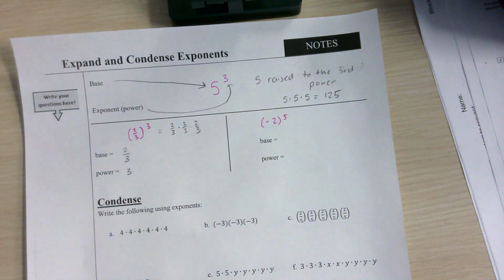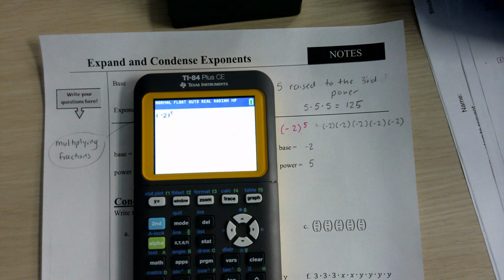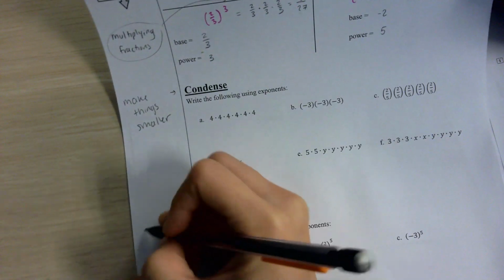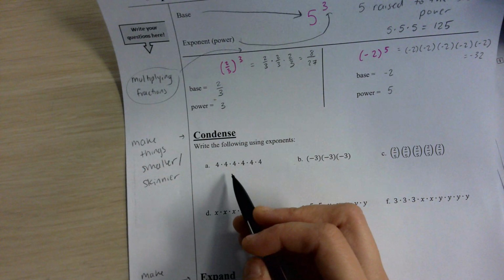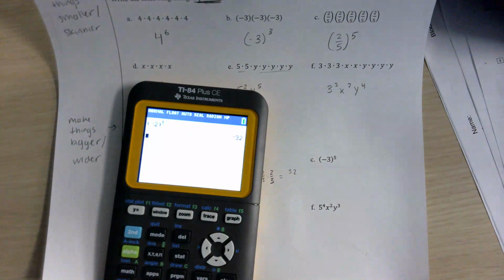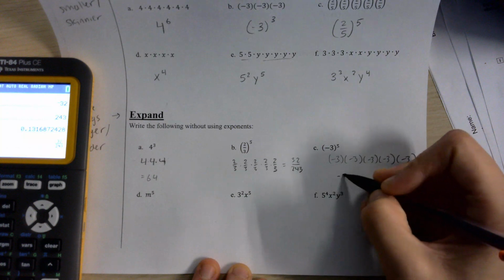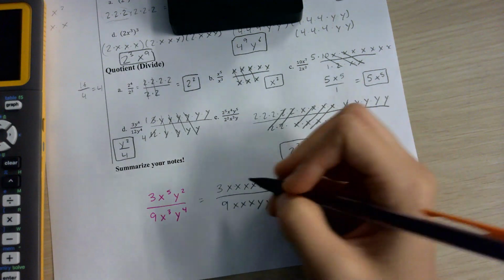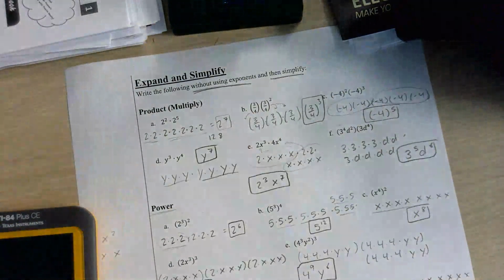B09.1: Expand and Condense Exponents